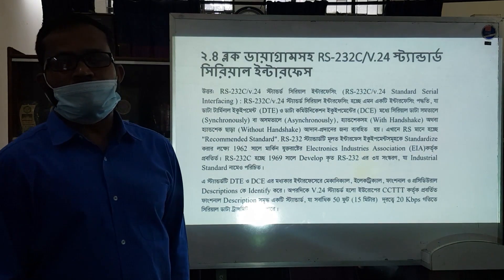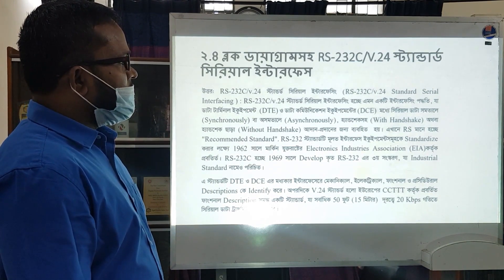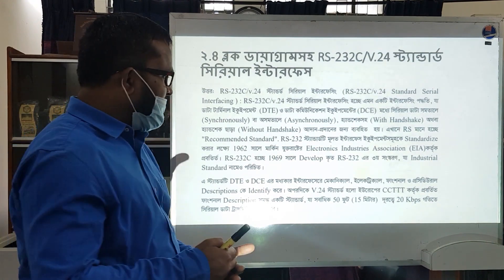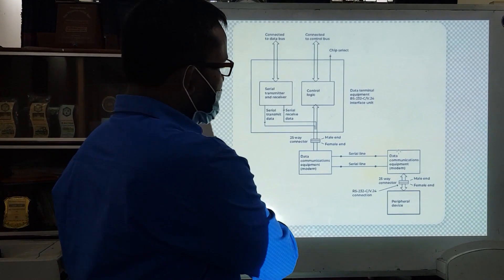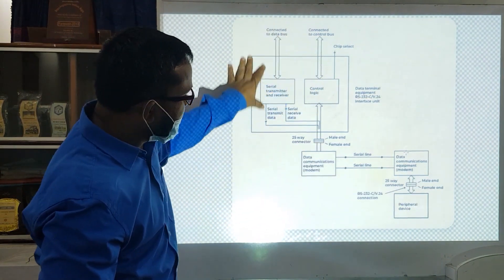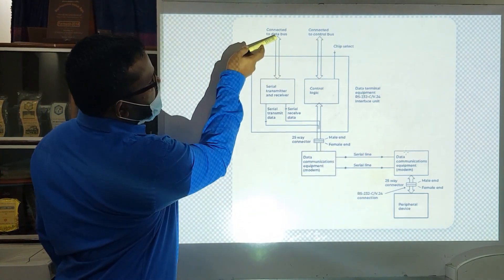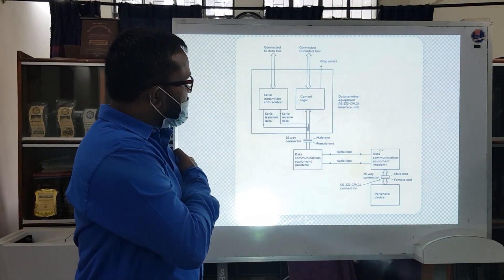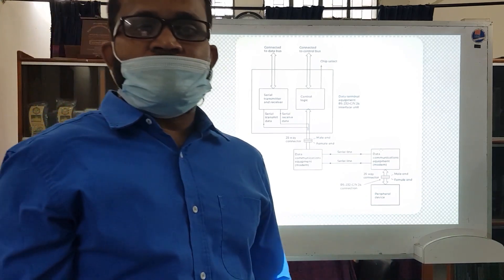RS232C V 24 Standard Serial Interfacing with Block Diagram